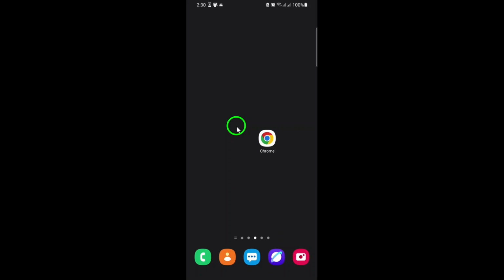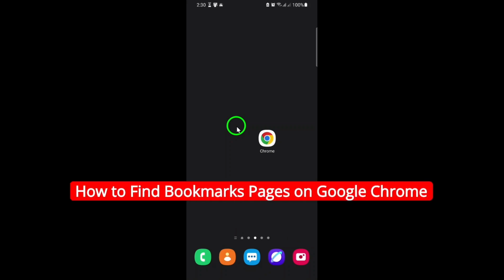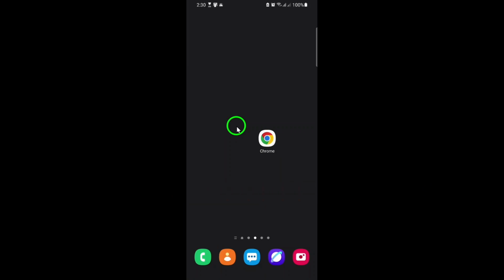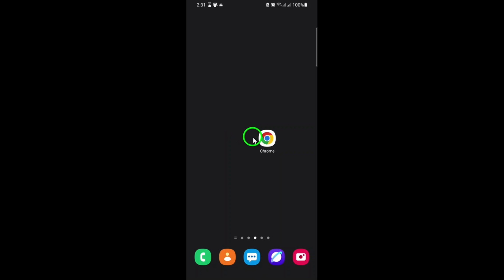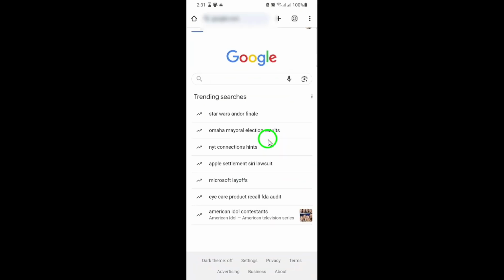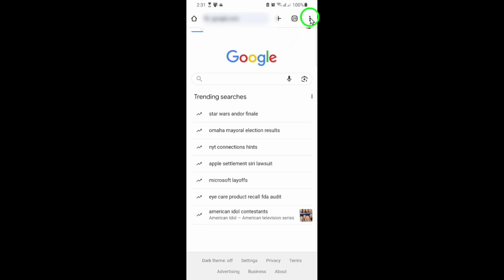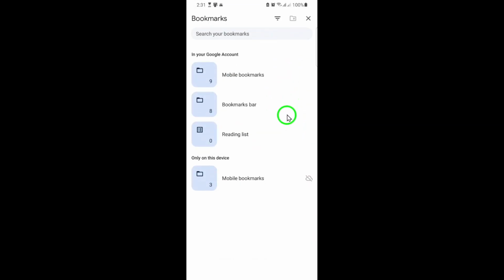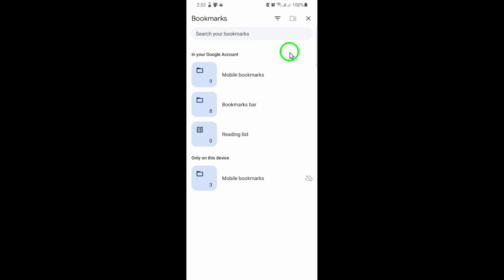How to Find Bookmarks Pages on Google Chrome (Updated)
Learn how to find your bookmarks pages on Google Chrome quickly and easily with this updated step-by-step guide. Whether you’re new to Chrome or just need a refresher, this video will help you access your saved pages in seconds.

1. Open Google Chrome

2. Open a webpage

3. Tap on three dots

4. Tap on Bookmarks

Follow these simple steps to locate all your bookmarked pages and streamline your browsing experience. Perfect for anyone looking to organize or revisit their favorite websites on Chrome.-
Timeline:
00:00 Start
00:12 How to do it
01:05 End